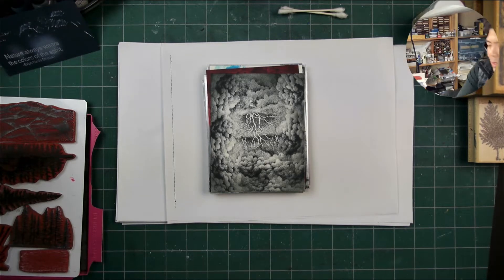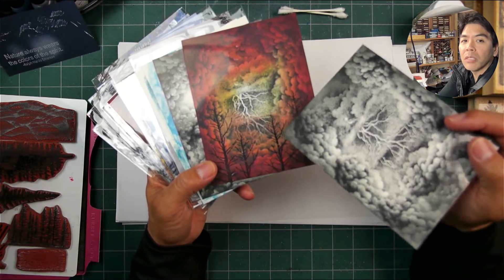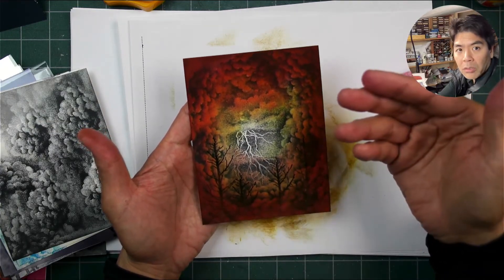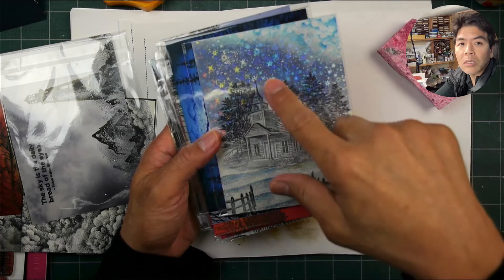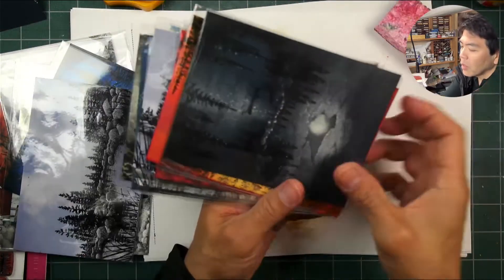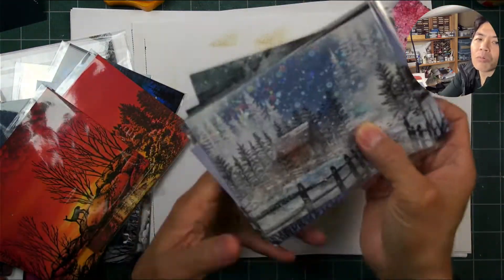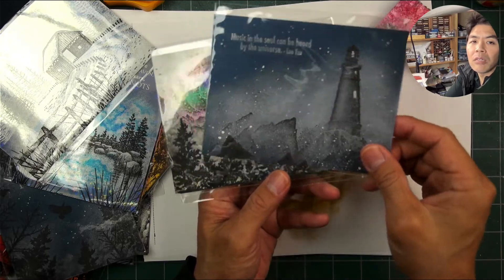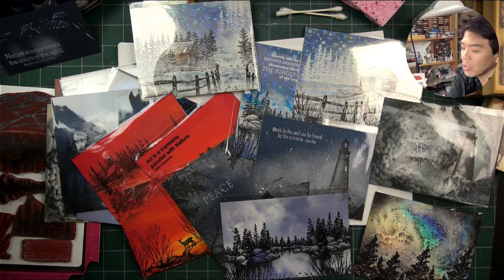Stampscapes: Quick Card Demonstrations from the Mesa AZ 2022 Show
Samples from the Mesa AZ Nov 2022 Stamp Convention